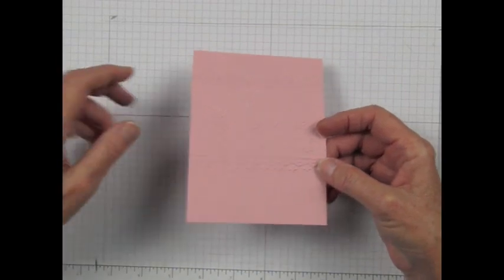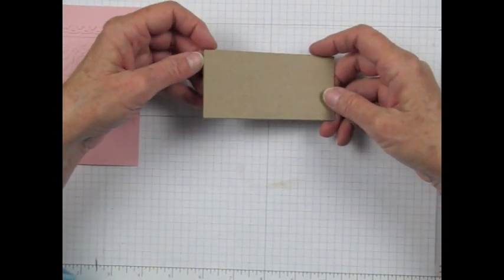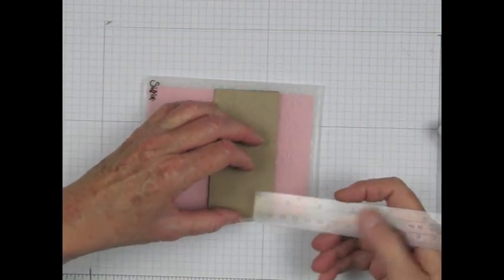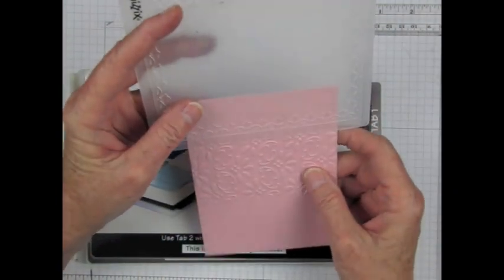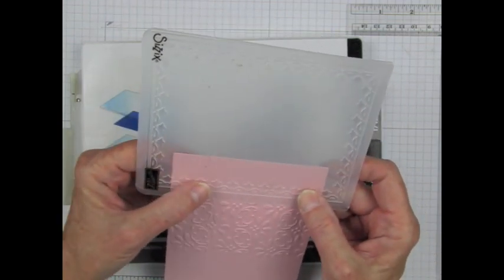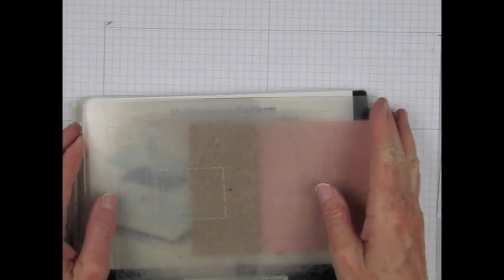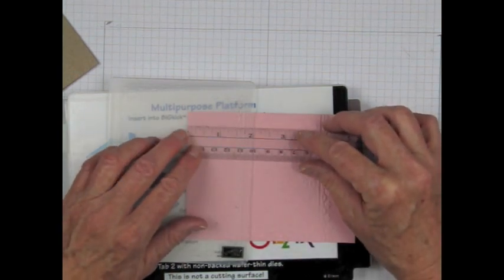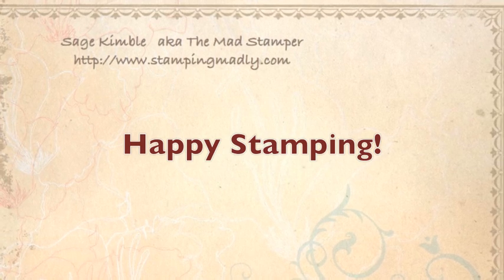Double Embossing Technique.m4v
- Learn to use two different Stampin' Up! Embossing Folders to create a lovely background for your handmade cards and papercraft projects